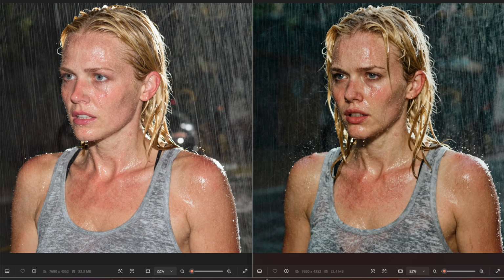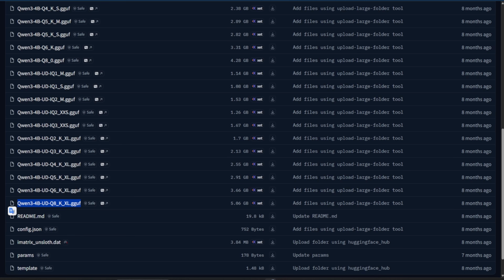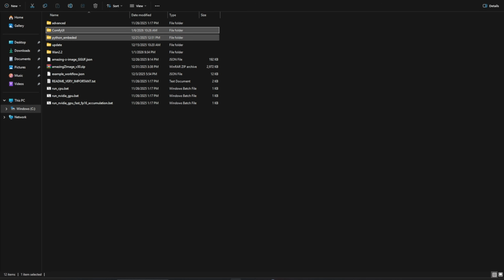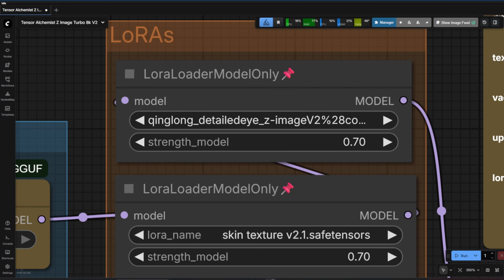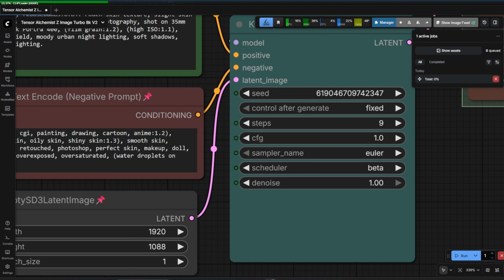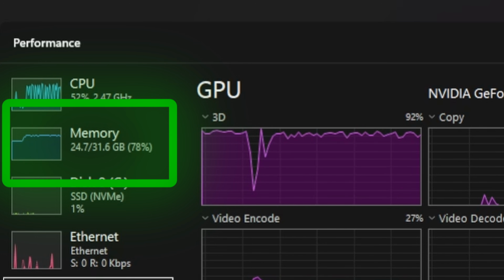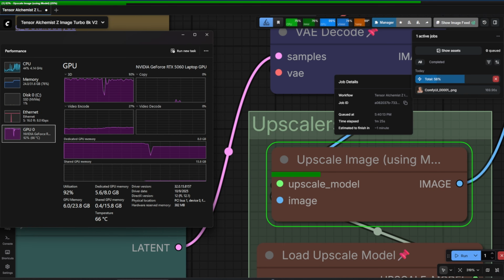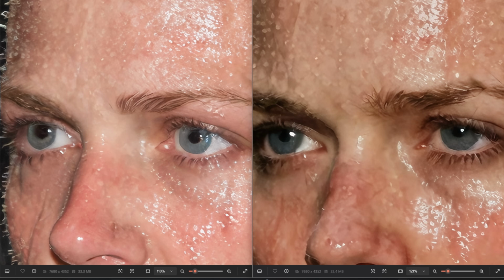8k Hyper Realism on 8GB laptop - Free ComfyUI workflow 2026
In this video, I show you how to generate stunning, hyper-realistic 8K images on a laptop with only 8GB of VRAM. We compare the raw Z-Image-Turbo model against a custom workflow integrating specific LoRAs to remove that "plastic AI look" and achieve true photorealism.

I’ll walk you through the full ComfyUI setup, from downloading the GGUF models to tweaking the settings for maximum efficiency.

📂 GET THE WORKFLOW: I have pinned the full ComfyUI Workflow JSON file in the COMMENTS section below! 👇

🔗 MODELS & RESOURCES USED:

Here are the specific models used in this tutorial. Please support the creators!

My laptop : Gigabyte A16

CPU : i7-13620H
GPU : Nvidia RTX 5060 8GB
RAM : 32GB DDR5-5200MHz (Dual Link)

⏱️ TIMESTAMPS:

0:00 - Intro

0:33 - Downloading the Models (Hugging Face & CivitAI)

1:15 - Folder Installation Guide

1:50 - ComfyUI Workflow Setup

2:25 - 1st 8k image with Loras

3:50 - 2nd 8k image without loras

4:25 - Final Results & Comparison